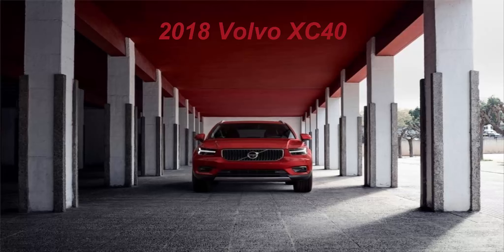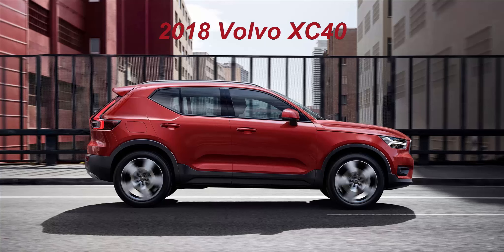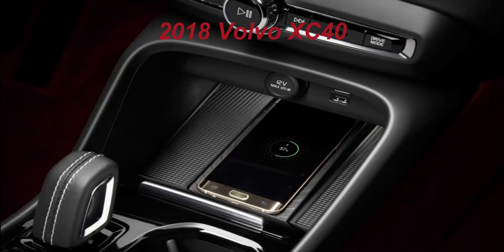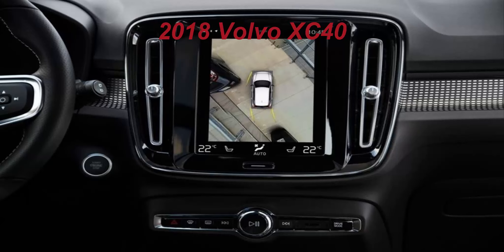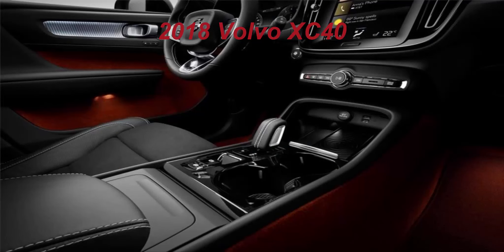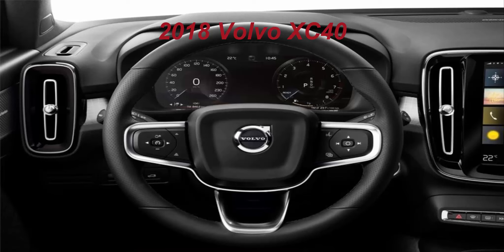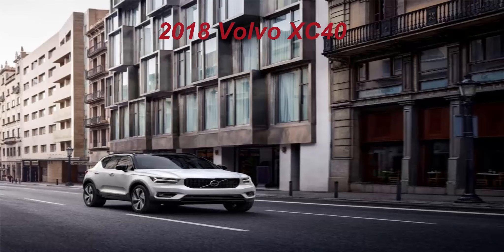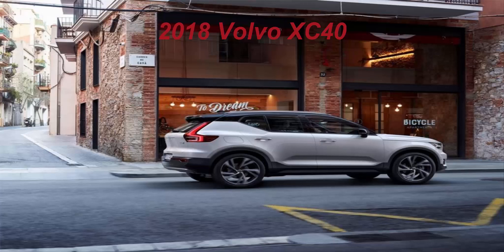2018 Volvo XC40 : Here It Is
Shortly after launching its mid-sized XC60, Volvo is here once again with another SUV, its entry-level urban outdoor warrior, the XC40.

Built in Belgium, the smallest Swedish SUV will hit the market first with four-cylinder turbocharged gas and diesel engines, but further down the line, it'll also become the first Volvo available with a three-cylinder turbo. Hybrid and pure electric versions will also arrive at a later date. What's more, it is Volvo's first model to come with the ‘Care by Volvo’ subscription service.

Volvo claims this national, already-negotiated monthly fee "will make having a car as transparent, easy and hassle free as having a phone, combined with getting a new car every 24 months." If that idea seems familiar, that's because Volvo's parent company Geely is trying to do the very same thing through the recently launched Lynk & Co brand, using a car based on the same shared CMA platform as the Volvo XC40.